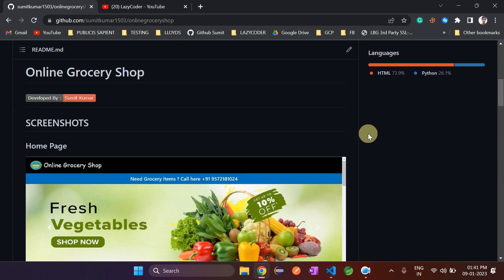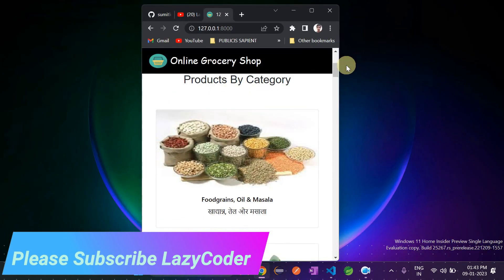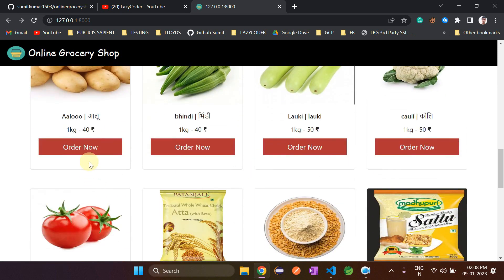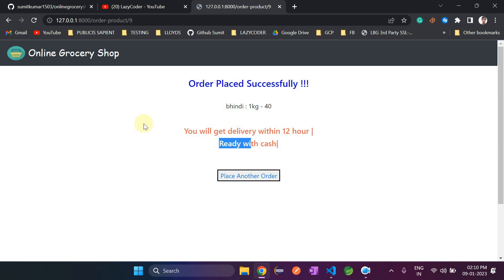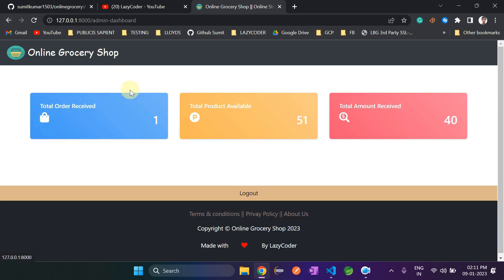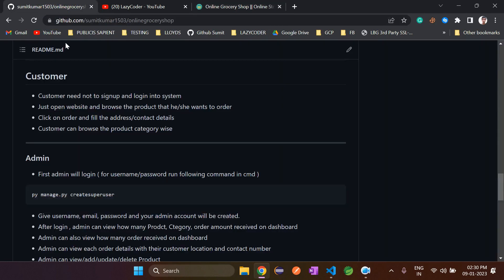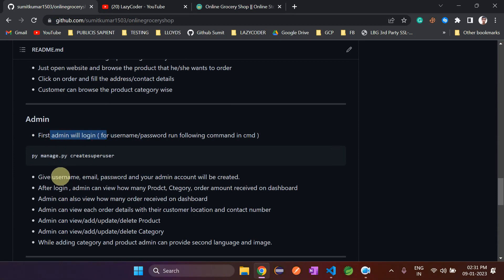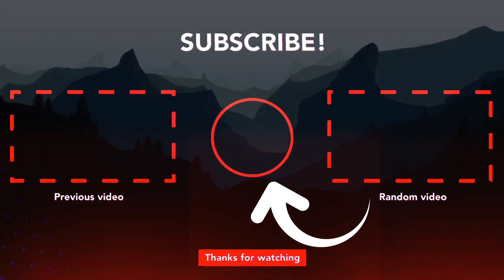Online Grocery Shopping Project || Grocery Management System Project || LazyCoder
Hi, LazyCoder 😴💤

This project is developed for demo purposes and it's not supposed to be used in real applications.

                      Questions
grocery store management
Online Grocery Shopping Project
Online Grocery Store Website Project
online Grocery store Project Source Code
Online Grocery Shopping Website Project
online Grocery store Project
Grocery Store Application
online grocery shopping app
online grocery shop project in python
grocery store management system project in python
grocery shop management system project in python
grocery management system project in python
grocery store application using python
Grocery Management System using Python
online grocery shop project in Django
grocery store management system project in Django
grocery shop management system project in Django
grocery management system project in Django
grocery store application using Django
Grocery Management System using Django
Django project,
lazycoder,
lazy coder,